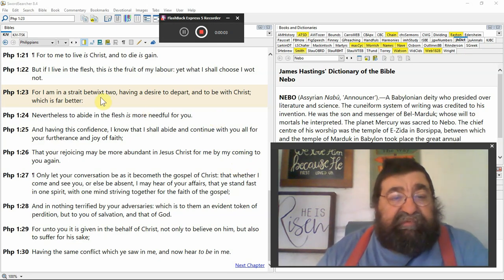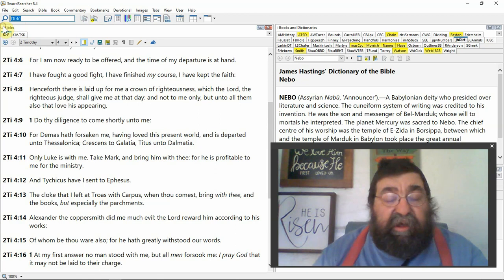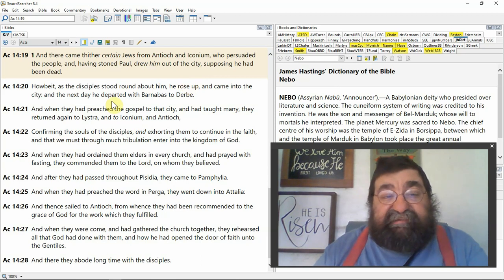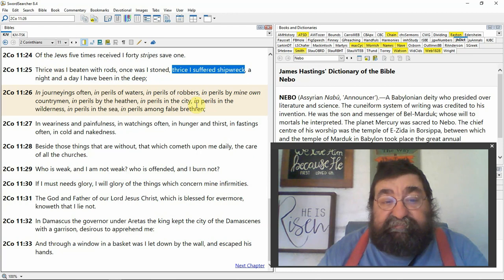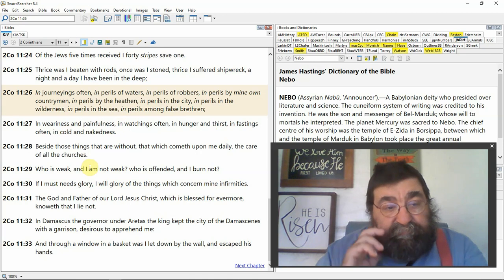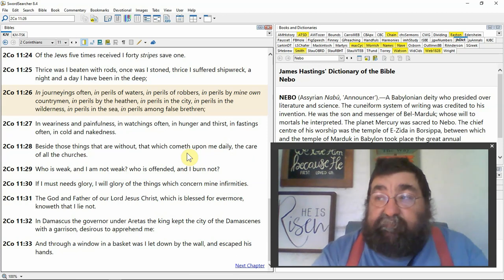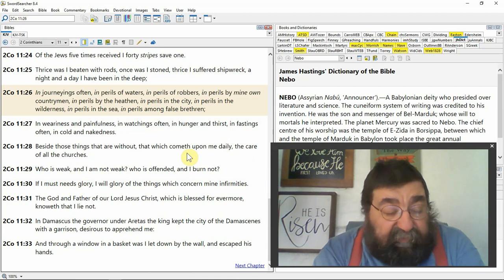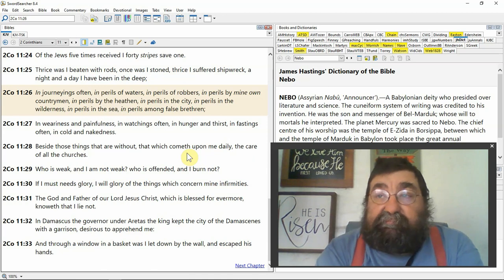Escape From Battle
The Apostle Paul as serious Christians in thier walk with Jesus Christ is in a battle. Being a Bible Christian is struggles against Satan, the world, family, and other Christians.